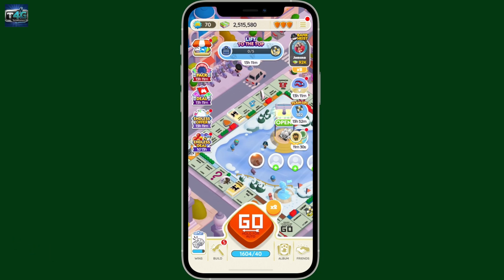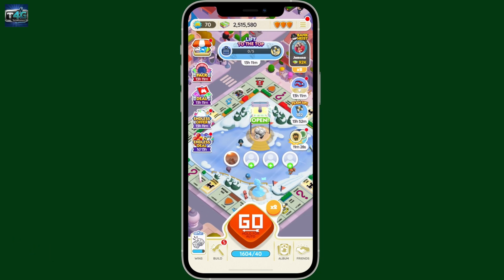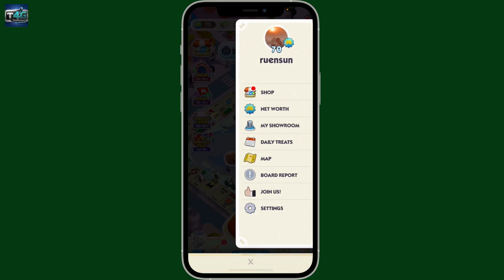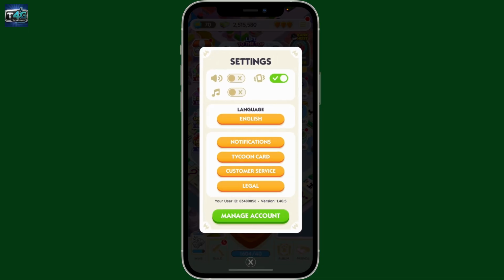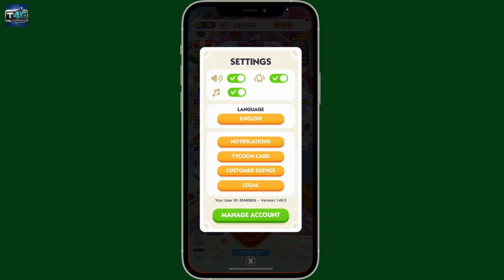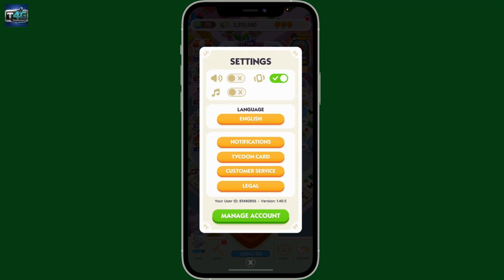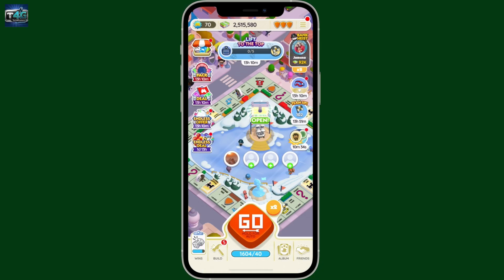How to Turn off Sound on Monopoly Go? Disable Sound in Monopoly GO (2025)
Want to mute the sound in Monopoly GO? In this quick tutorial, I’ll show you how to turn off the sound and music in the game so you can enjoy playing in peace or listen to your own music. Whether you prefer a quieter experience or just need some silence, this guide will make it easy!